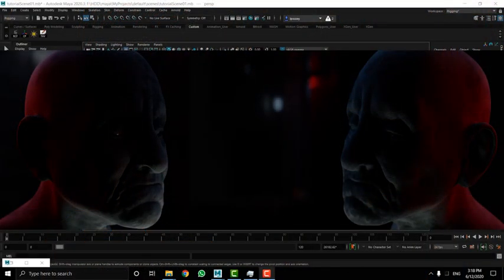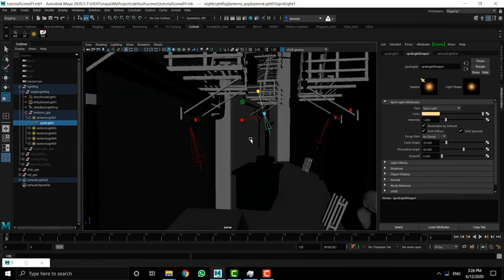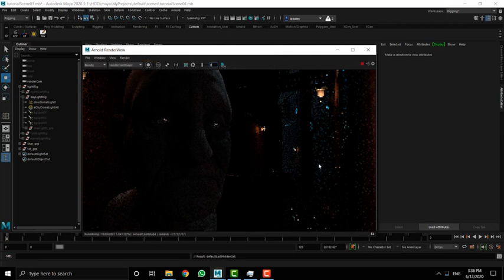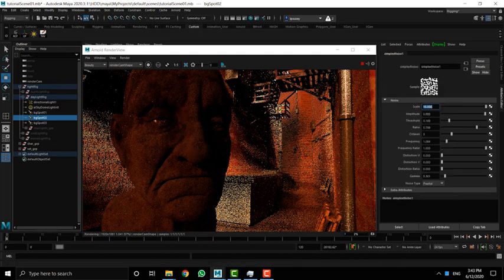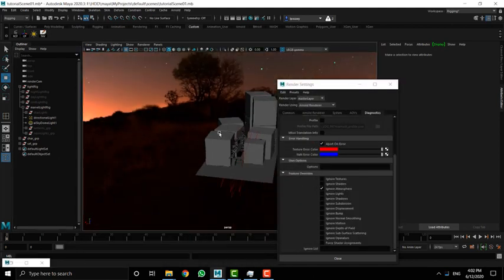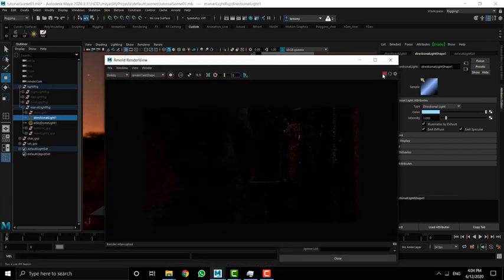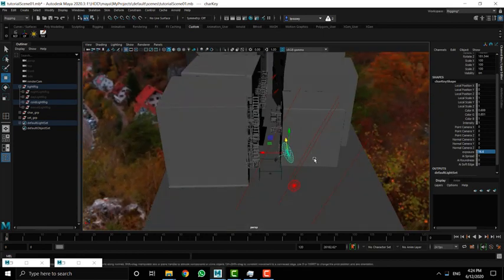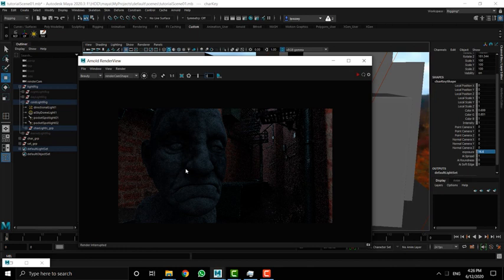Maya tutorial: Create moods with CG lighting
This video by Lucas Pozzey came with his tutorial in issue 271 of 3D World magazine.